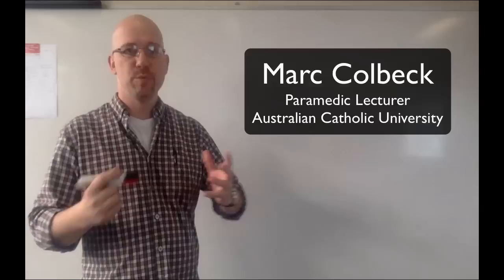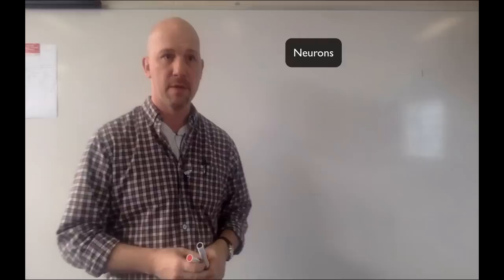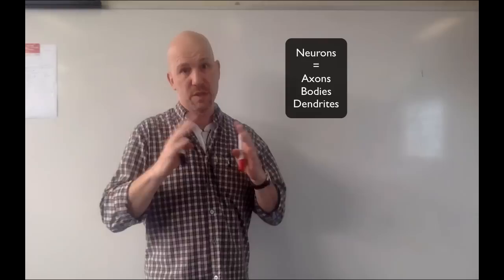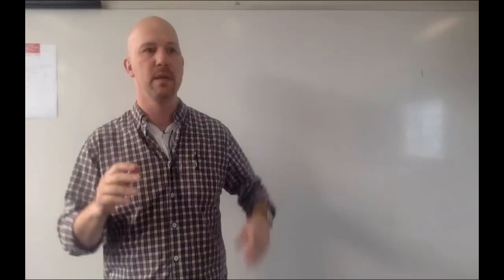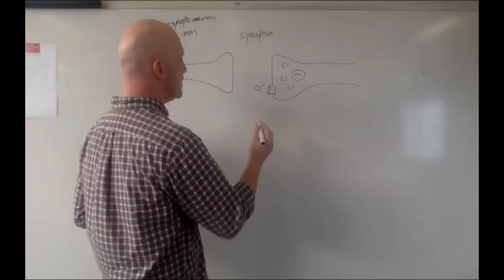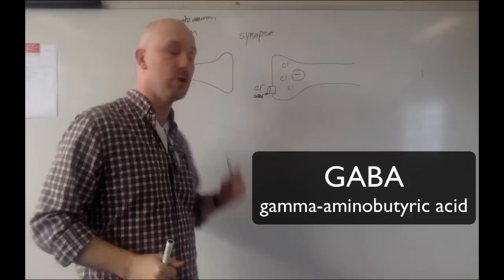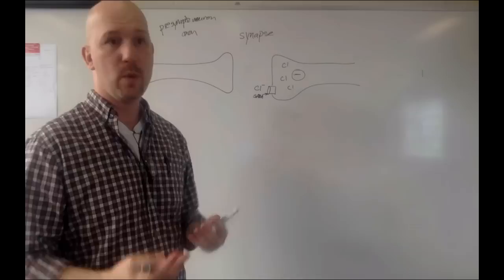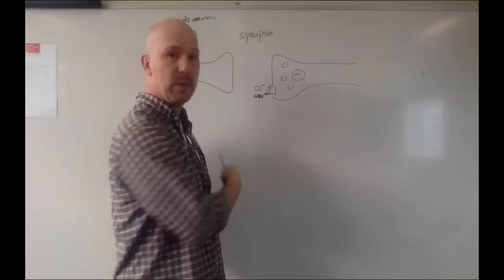Paramedic Pharmacology Part 1 of 4 - CNS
A review of the use of benzodiazepines (particularly for seizures) and how they work in the central nervous system, in paramedic practice.  This isn't meant to be a comprehensive overview, it's meant as a review of the simple basics that I use as a paramedic and that I expect my undergraduate degree paramedic students to know.